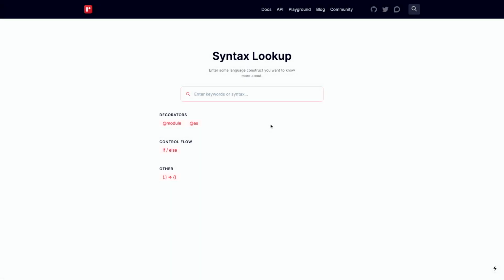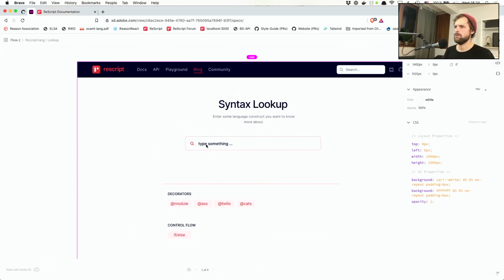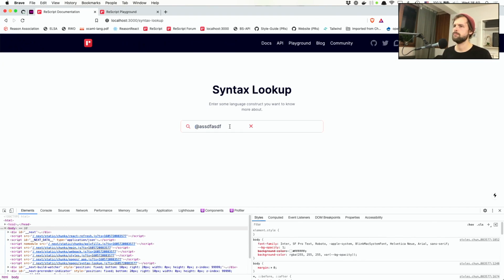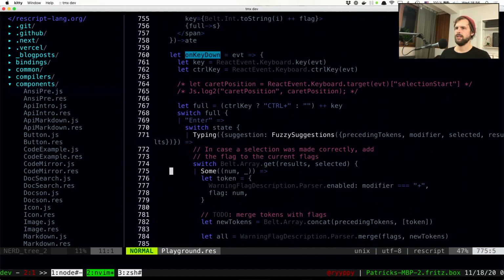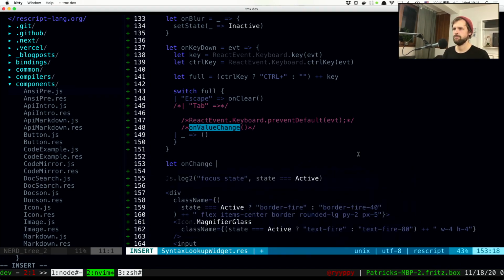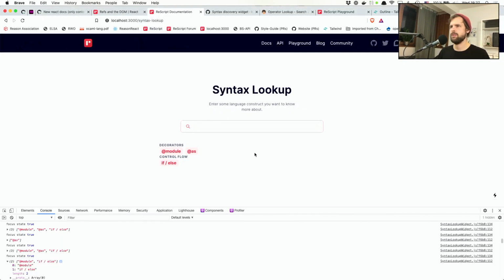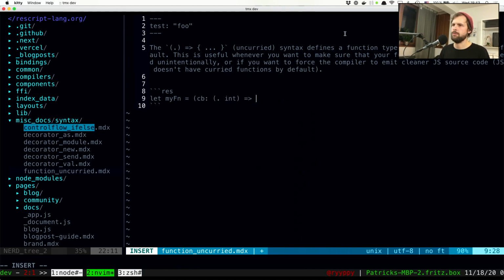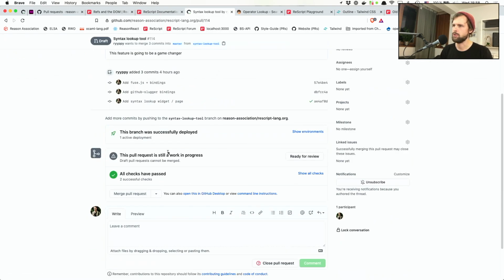Building a Syntax Lookup Widget for the ReScript Docs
Full Twitch stream from 18th Nov 2020